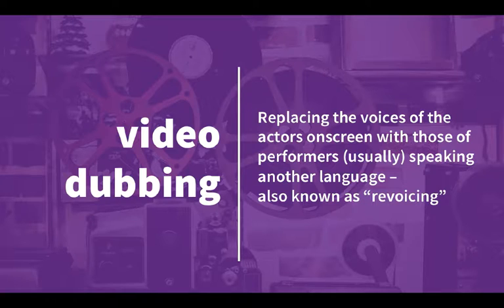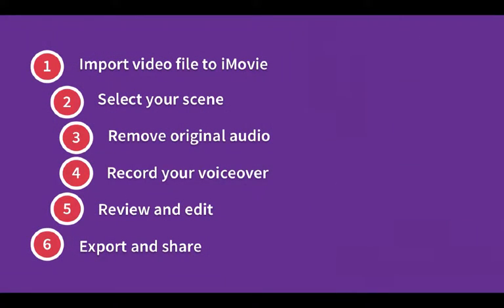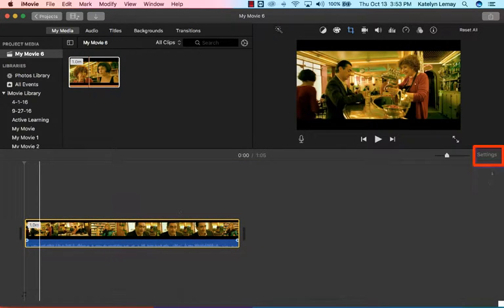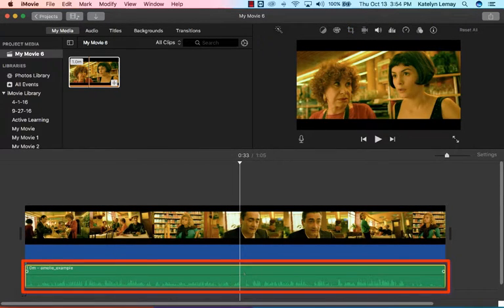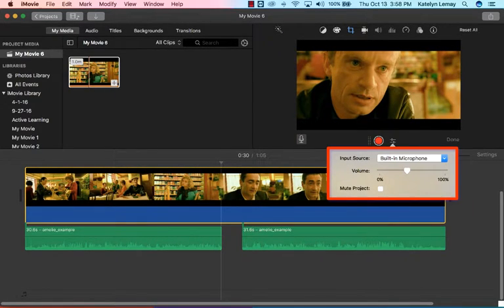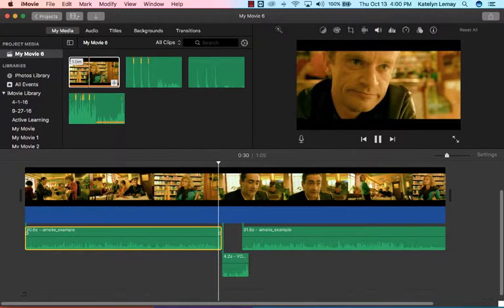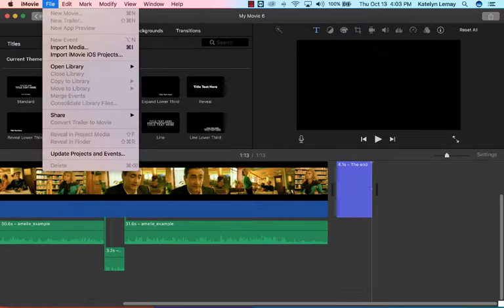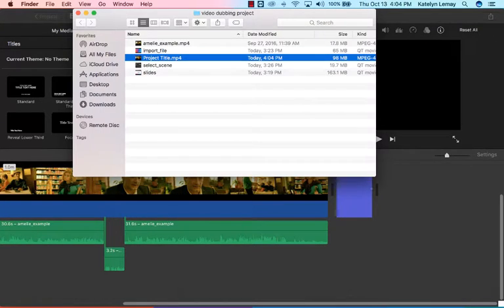Video Dubbing Projects: How-to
Tutorial for student project.